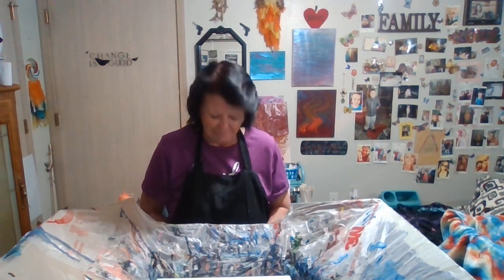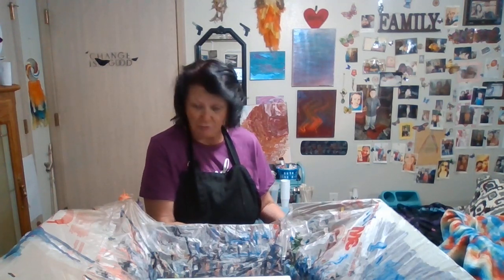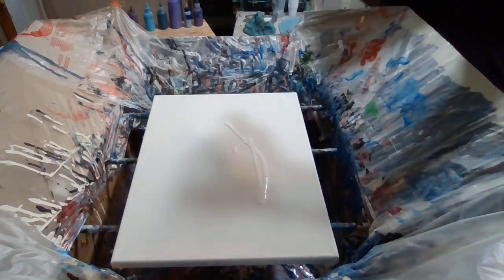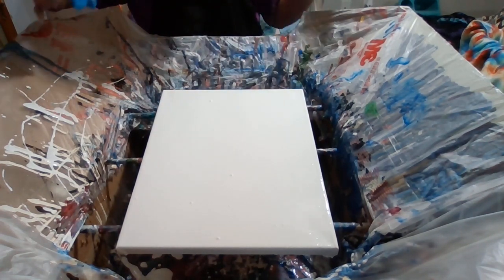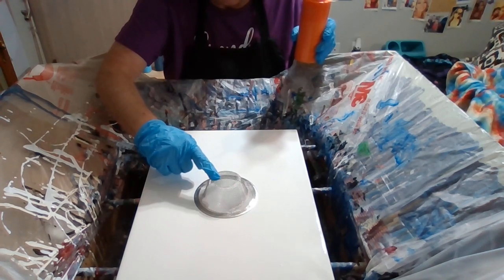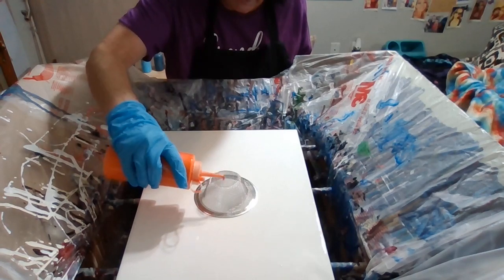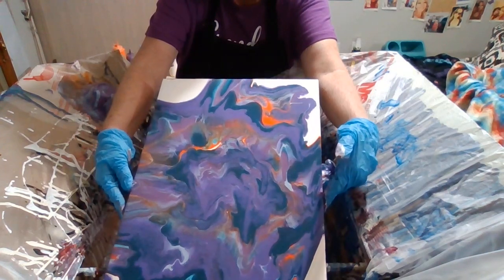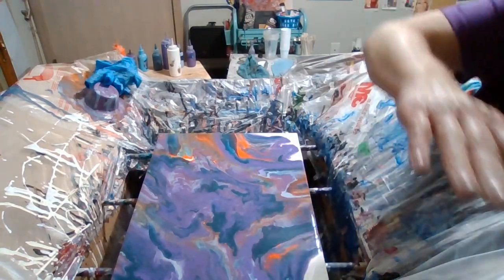Acrylic pour with a strainer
This was a new strainer I used for this pour and the results were really pretty.
I used acrylic paint colors; Pure orange
Eggplant
Island blue
Midnight blue
Purple iris
Blueberry frost
velvet crush
My medium is Elmer's glue and water.
The ratio of that mixture is about 70% glue, 30% water.
The ratio with the paint and medium mixture is really dependent on how thick the paint is but, usually about 80% paint, 20% medium.